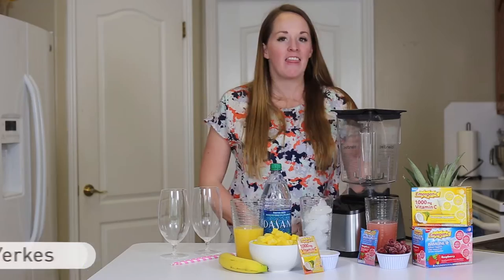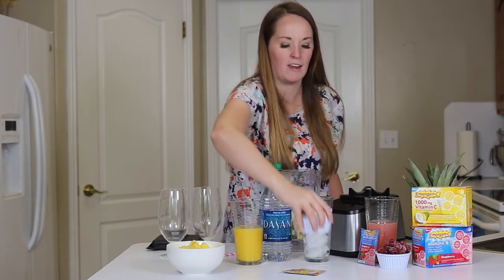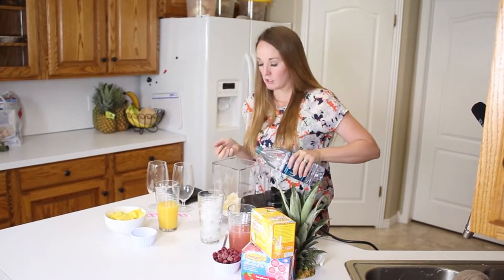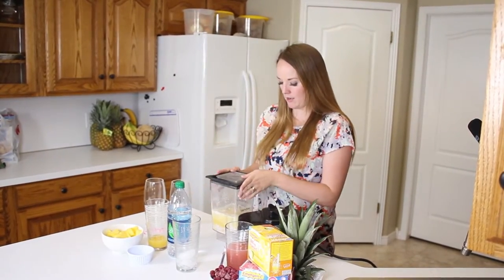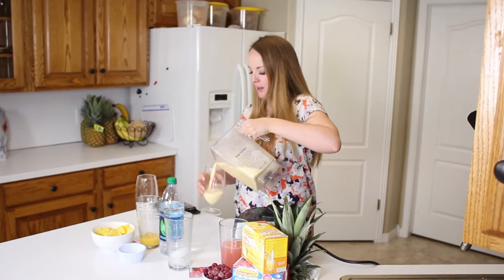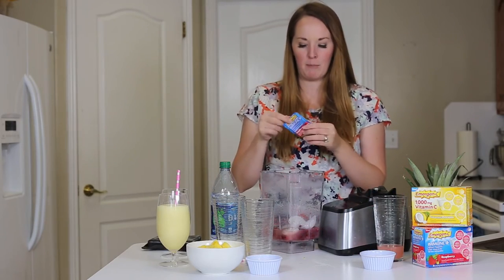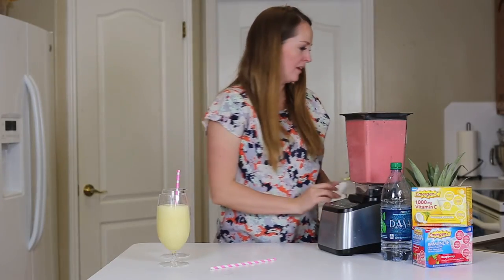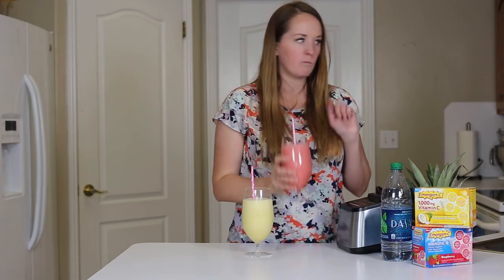Pineapple Cooler and Raspberry Refresher Recipe with Emergen-C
ad HealthyAndHydrated Get immune support and a great way to hydrate for a healthy, happy, and oh so delicious summer with these 2 great beverages. Fun for everyday!

The Pineapple Cooler will help you cool down after a day in the sun, and the Raspberry Refresher offers fresh, tangy flavors, perfect for relaxing pool-side!

You seriously can't go wrong with these, and they are family friendly!